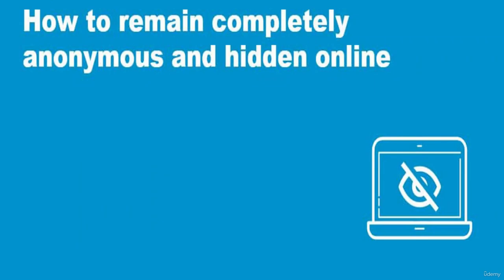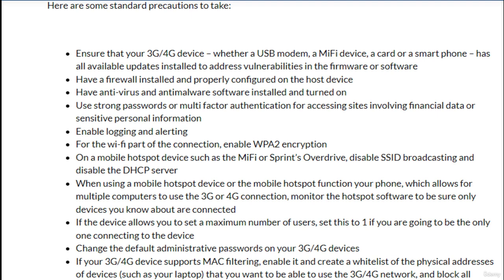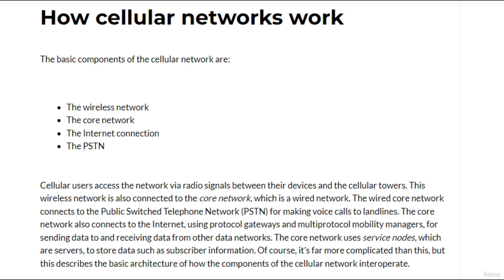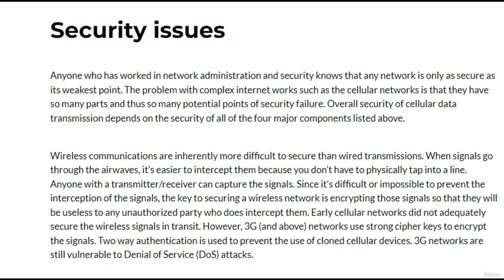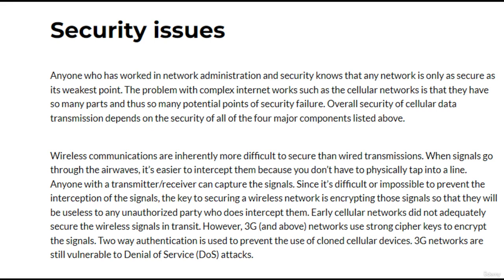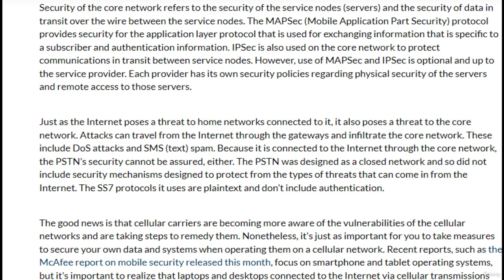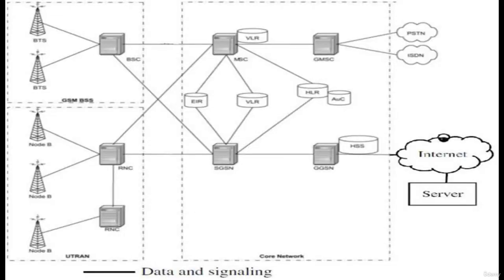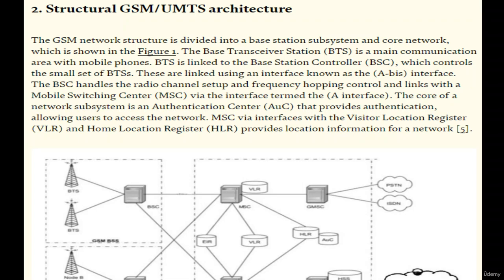45 Using Cellular Networks & I2P Part 1